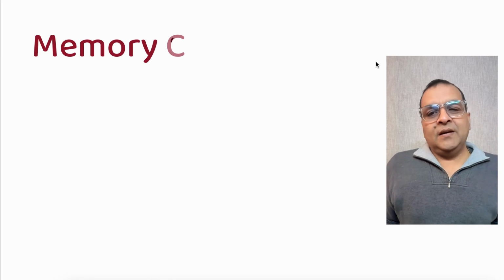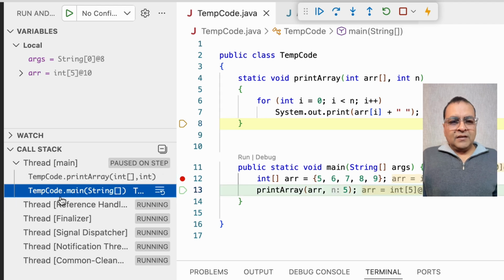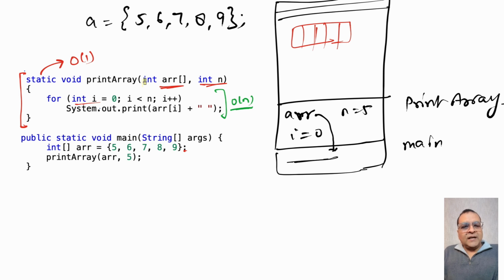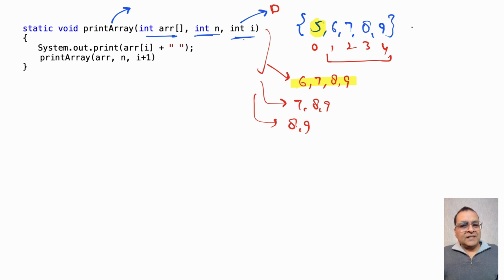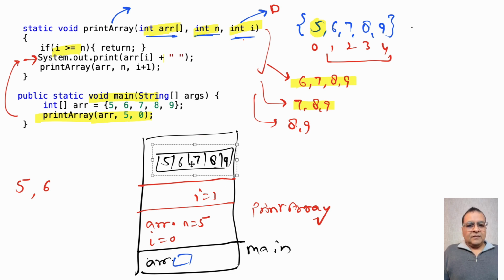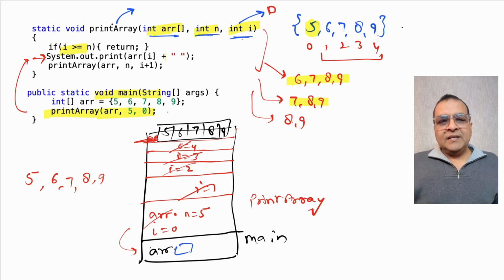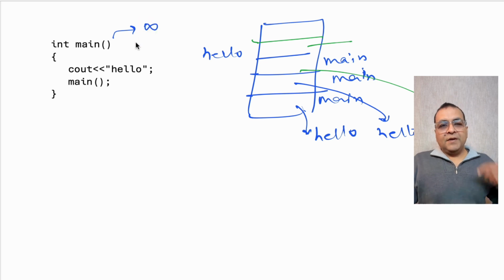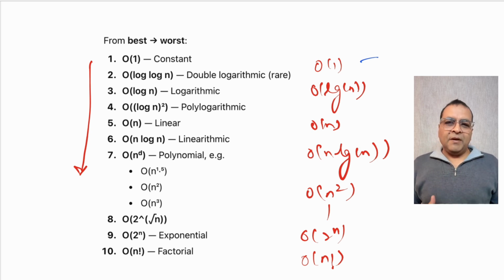Memory(Space) Complexity of a Function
This function describes the Memory Complexity of a Code.

 - Placement Preparation
 - GATE Preparation